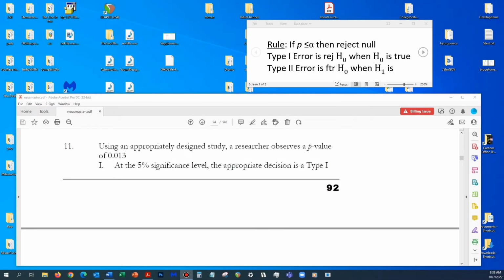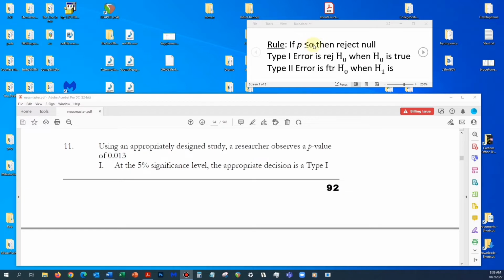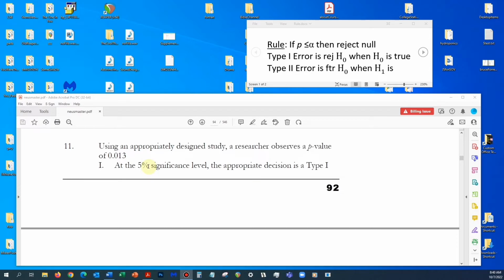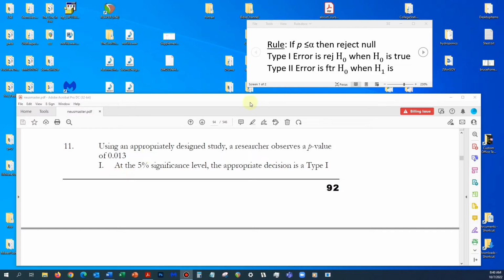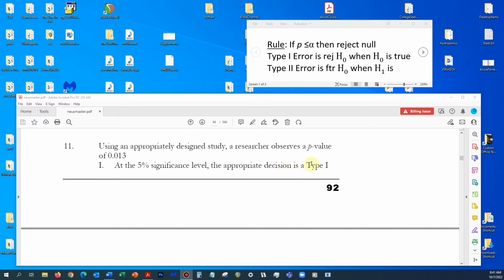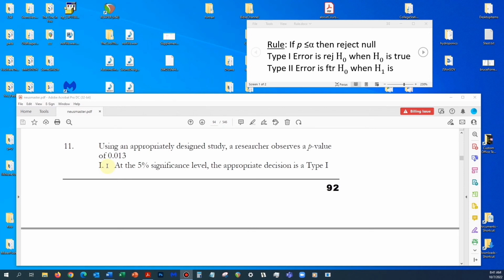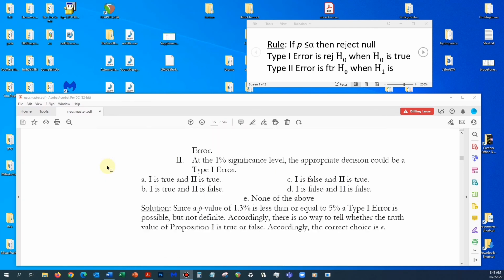P-Value Multiple Choice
P. 92 / 11. P-values are interpreted via comparison with a significance level (alpha). These multiple-choice questions will test whether you know the types of errors associated with statistical inferences from standard interpretation of p-values.